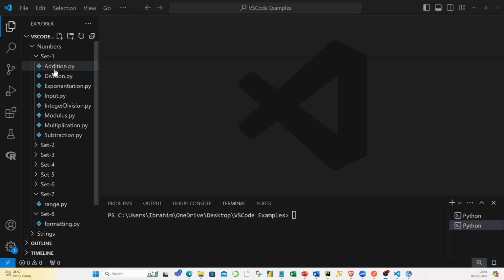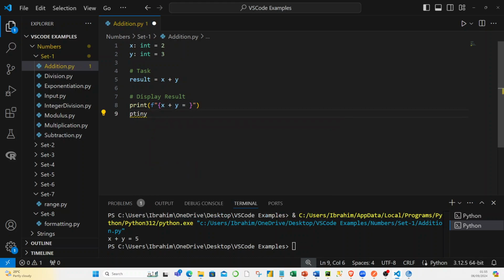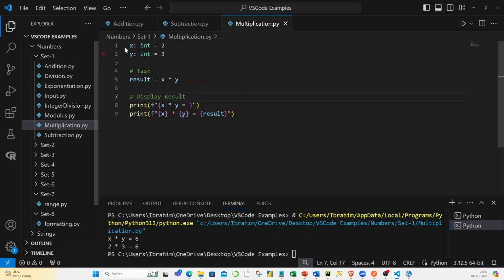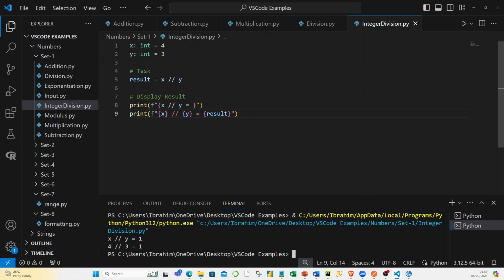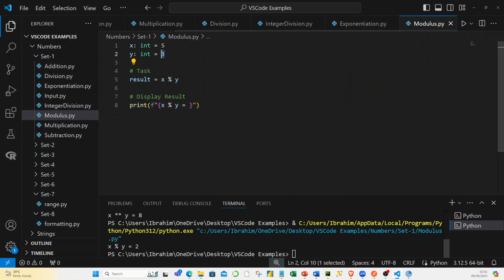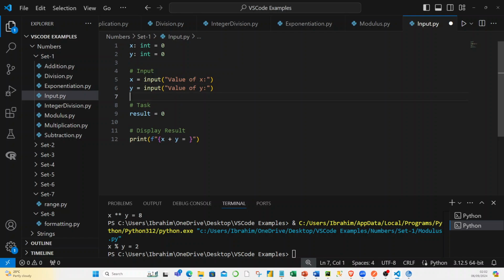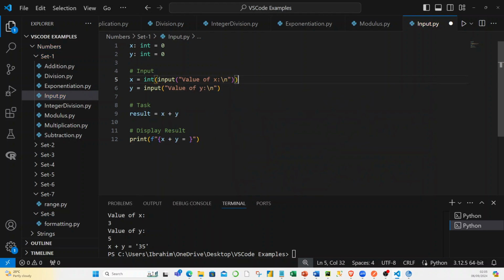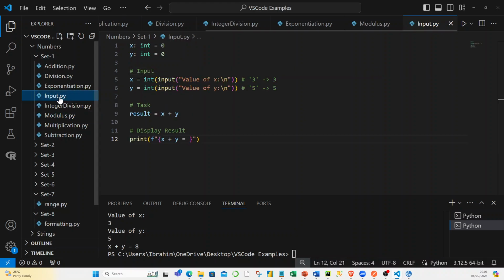Python Lesson-17: Working with Numbers - Part-1